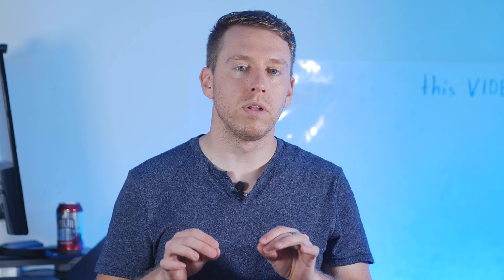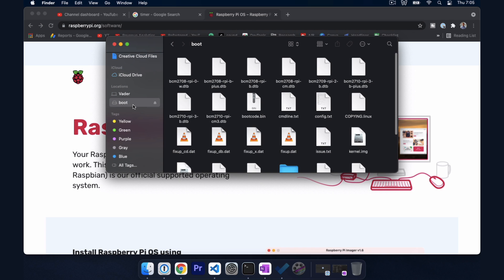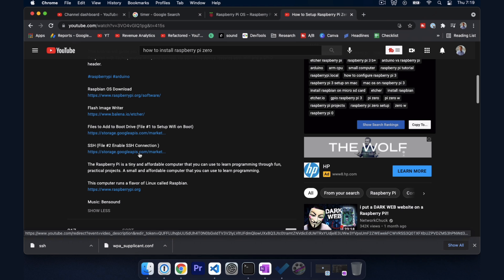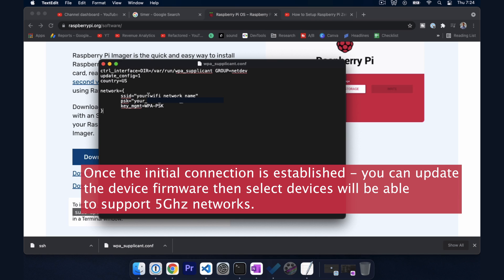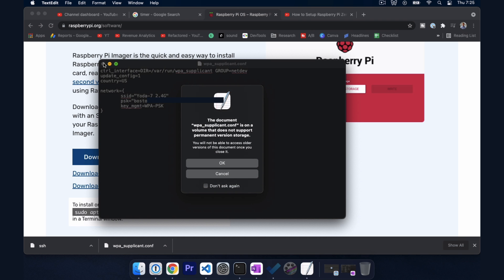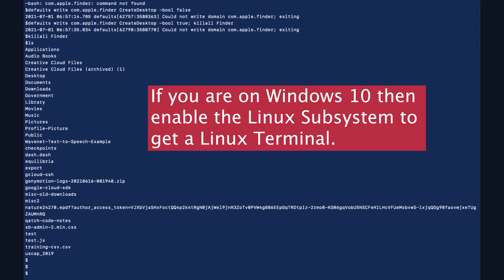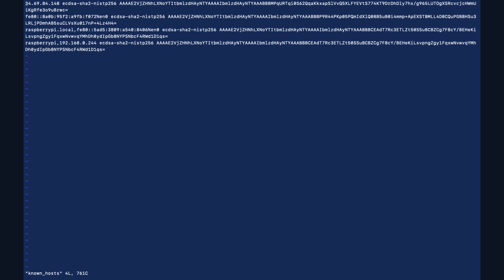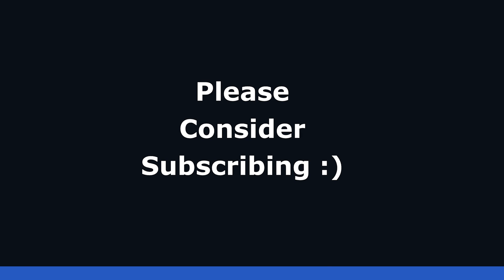How to Setup Wifi on Raspberry Pi Without Keyboard (Headless)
In this video you will learn how to setup wifi for any Raspberry Pi device without the need for any peripheral devices such as keyboard, monitor, or mouse. We will show you how to install the Raspberry Pi operating system, configure your wifi credentials, and ssh into your Raspberry Pi all remotely over your local wifi network.

Default Username: pi
Default Password: raspberry

Install Raspberry Pi OS to SD Card 0:00 - 2:25
Add WiFi Details to SD Card 2:25 - 5:35
Connect to RaspberryPi over SSH 5:35 - 9:10

Files to Add to Boot Drive (File #1 to Setup Wifi on Boot)

The Raspberry Pi is a tiny and affordable computer that you can use to learn programming through fun, practical projects. A small and affordable computer that you can use to learn programming.